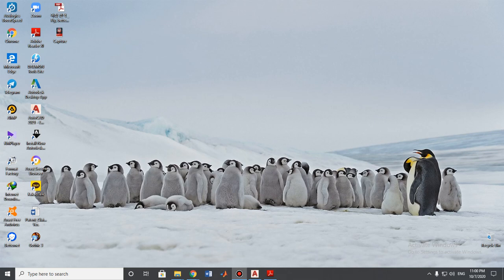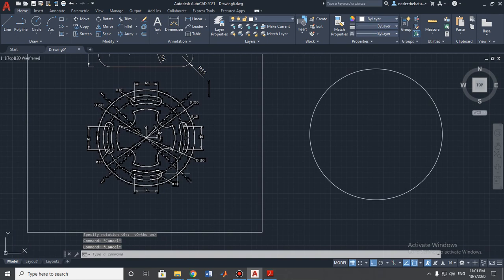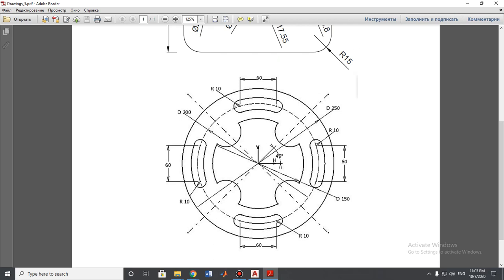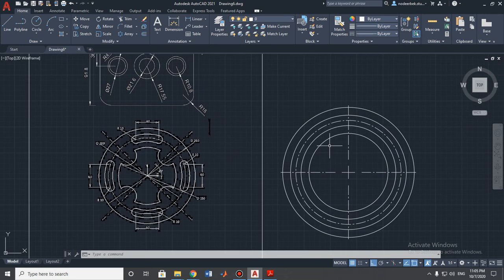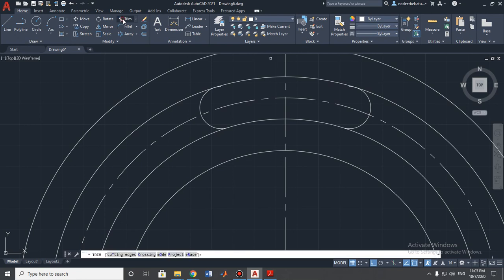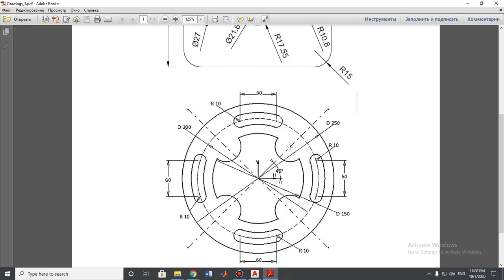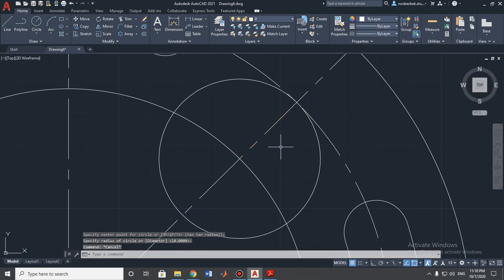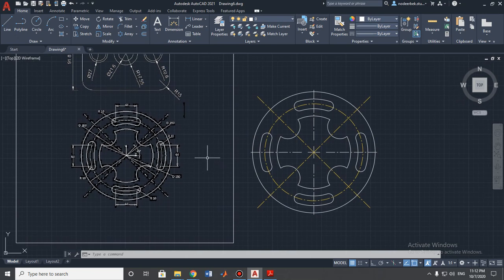AutoCAD Basic Tutorial for Beginners: Part 19